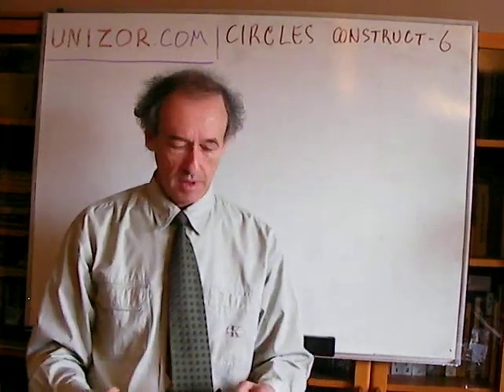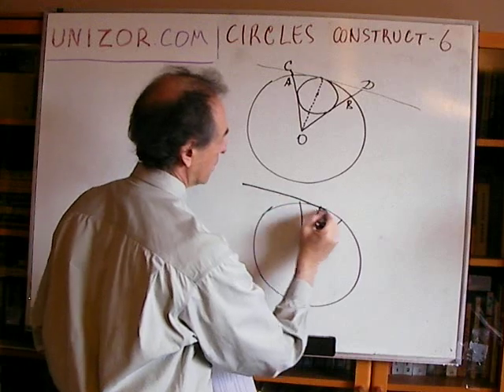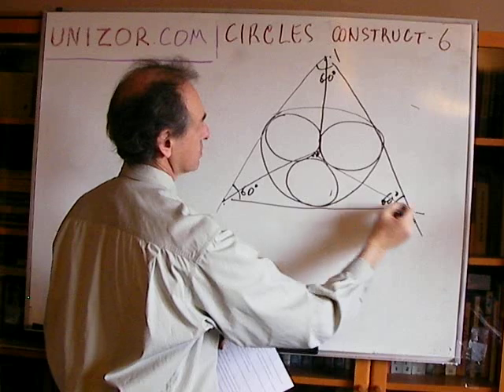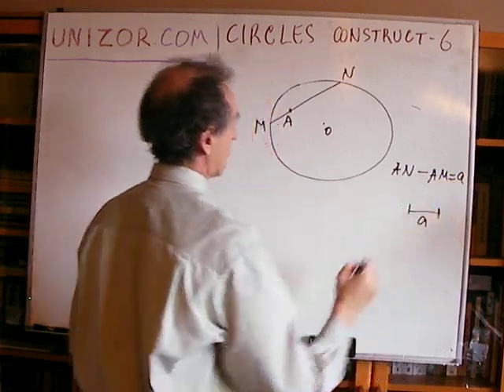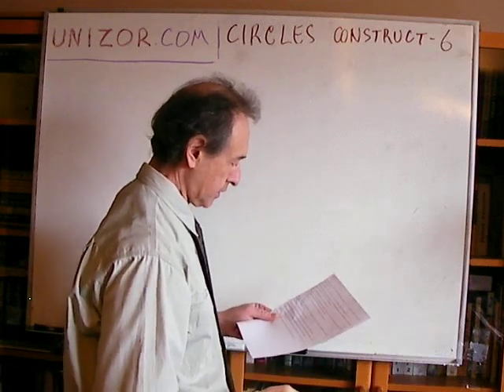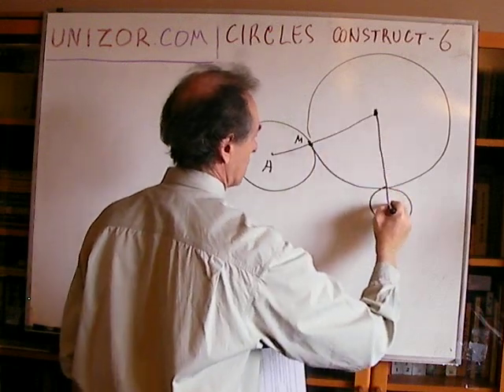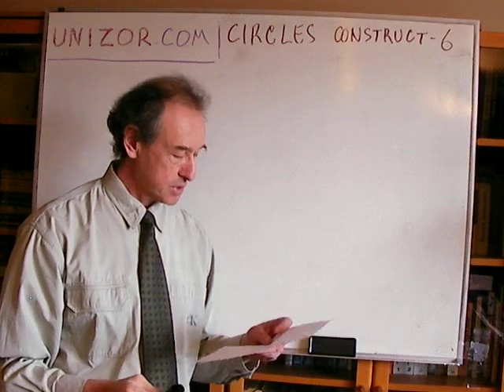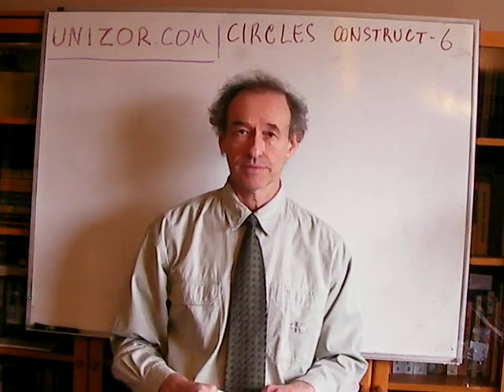Unizor - Geometry2D - Circles - Construction 6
1. Given a circle and a sector in it bordered by two radiuses and an arc. Inscribe a circle into this sector tangential to both radiuses and an arc.
2. Inscribe three circles of equal radiuses into a given circle such that each circle is tangential to all others.
3. Given a circle and a point inside it. Construct a chord containing this point such that the difference between two segments a given point divides a chord is equal to a given segment.
Hint: Draw a concentric circle through a given point.
4. Given two intersecting circles. Construct a secant that contains one of intersection points between these circles such that its part inside a union of two given circles is congruent to a given segment.
Note: Reduce to constructing a triangle by two sides and a median between them.
5. Given a straight line, a point on it and a point outside it. Construct a circle tangential to a given line at a given point and containing the other given point.
6. Inscribe a circle of a given radius into given angle.
7. Inscribe a circle into a given angle if a distance between the vertex of an angle and a circle is given.
8. Construct a circle tangential to two given circles with a given point of tangency on one of them. Consider cases when
(a) one of given circles is outside another and constructed circle should be outside of both of them,
(b) one of given circles is outside another and constructed circle should be outside of one, but should contain another given circle,
(c) one of given circles is outside another and constructed circle should contain both given circles.